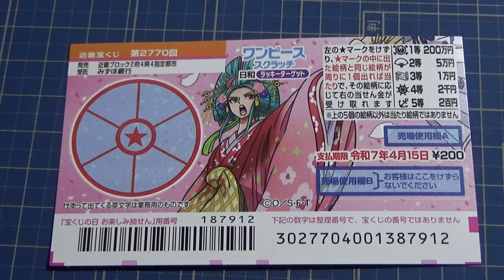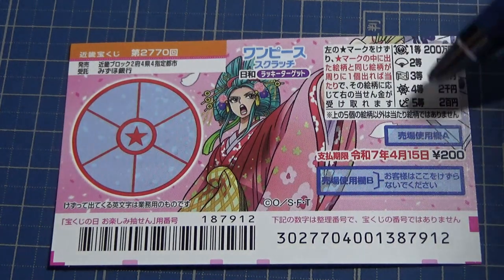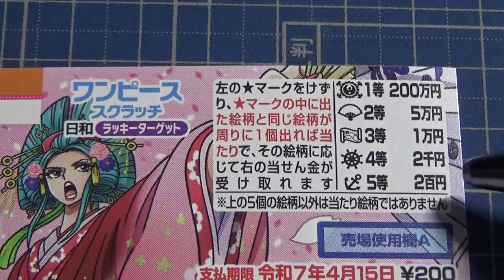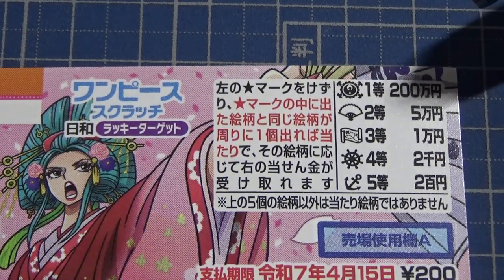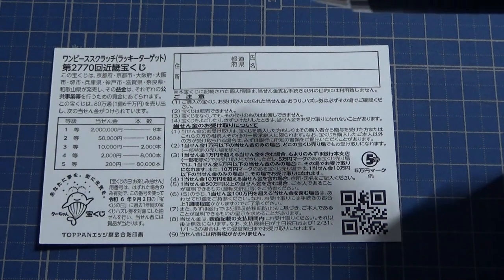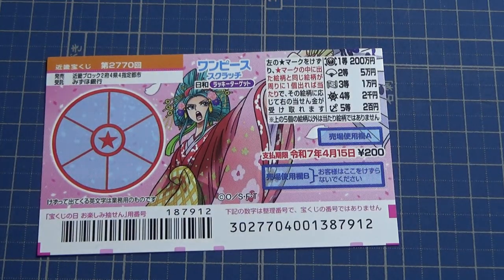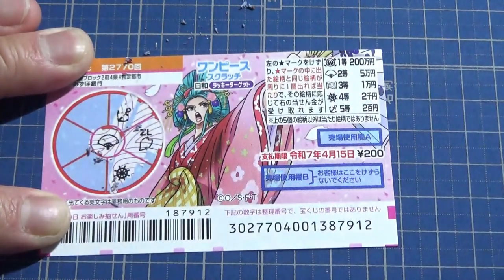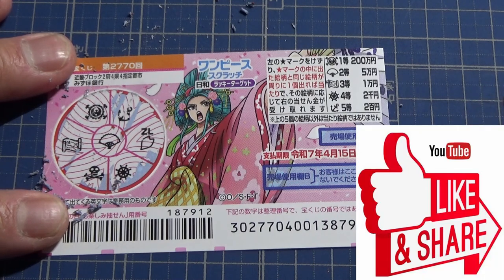How to play One Piece Scratch 2770-Jackpot 200万円第2770回 近畿宝くじ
名称 第2770回 近畿宝くじ
ワンピーススクラッチ 日和 ラッキーターゲット